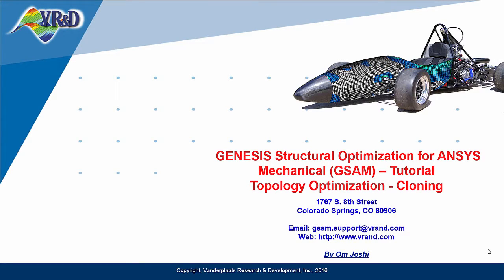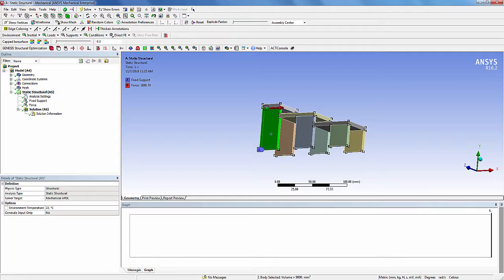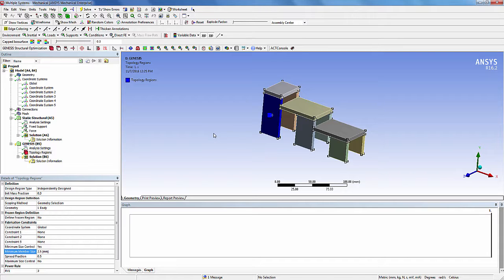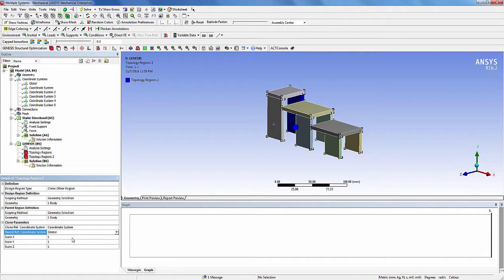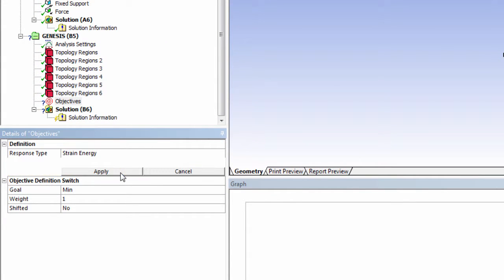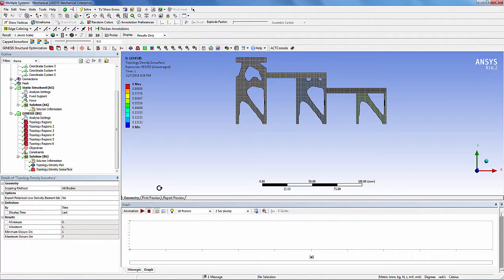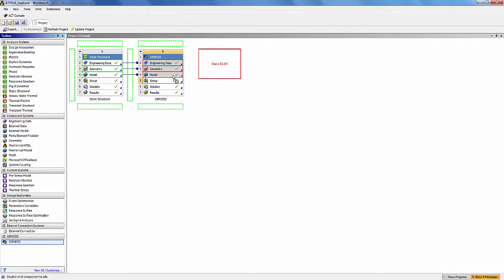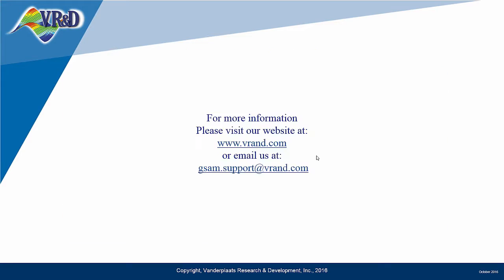GSAM GTAM Tutorial Topology Cloning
The purpose of this example is to get familiar with the creation of topology optimization data and cloning the topology over multiple design region in the model.